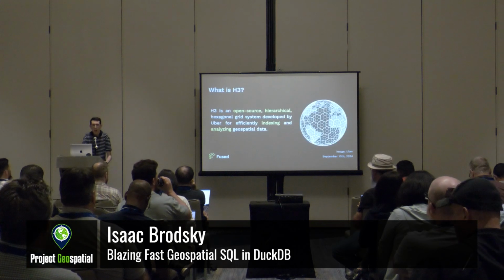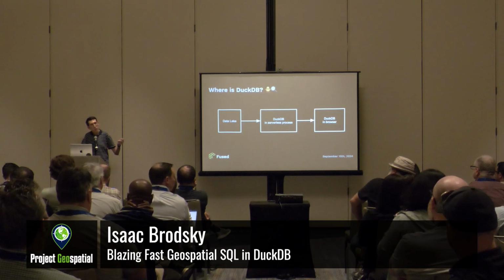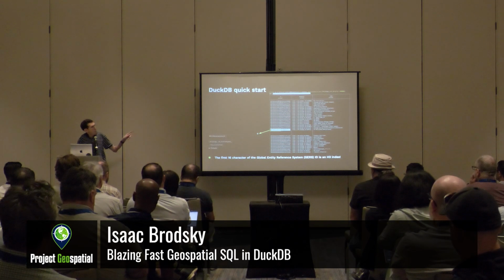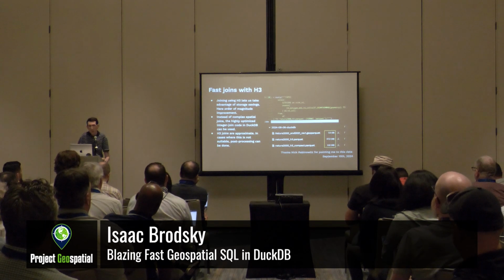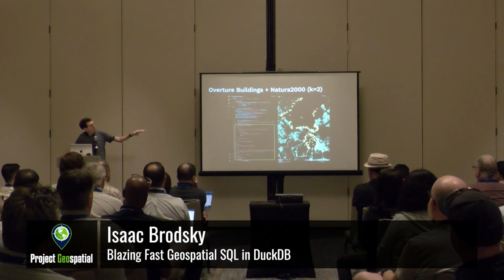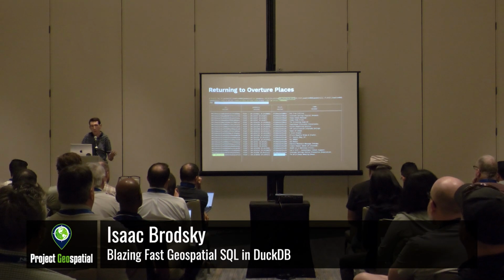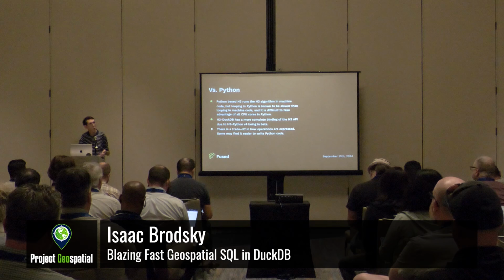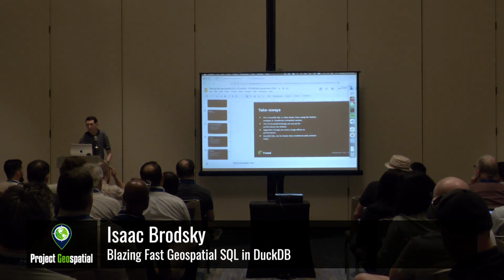FOSS4G NA 2024 - Blazing Fast Geospatial SQL in DuckDB - Isaac Brodsky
Isaac Brodsky discusses the integration of H3, an open-source hierarchical hexagonal grid system, with DuckDB, an analytical SQL database, to enhance geospatial data analysis. This combination enables efficient querying and manipulation of diverse datasets in real-time.

Highlights
🚀 H3 is an innovative grid system from Uber for geospatial data analysis.
💻 DuckDB serves as a powerful, single-node SQL engine for high-performance analytics.
🔄 The H3 and DuckDB integration simplifies complex geospatial queries.
📊 DuckDB extensions enhance functionality, allowing seamless data manipulation.
🌐 Uses include real-time querying of Overture places data for points of interest.
⏱️ Demonstrates rapid data processing and visualization capabilities.
📦 Supports integration with cloud storage for efficient data management.